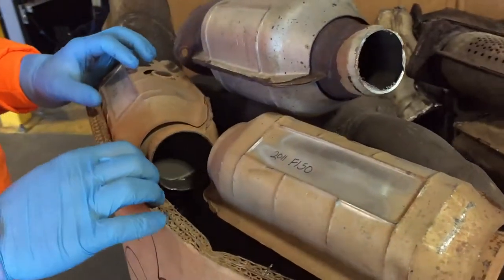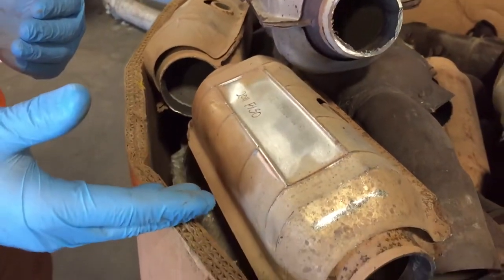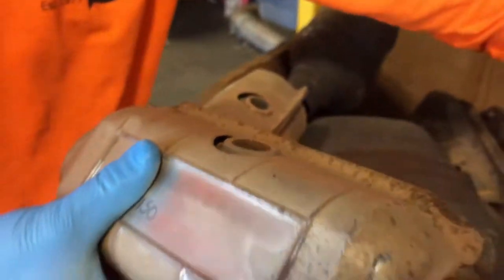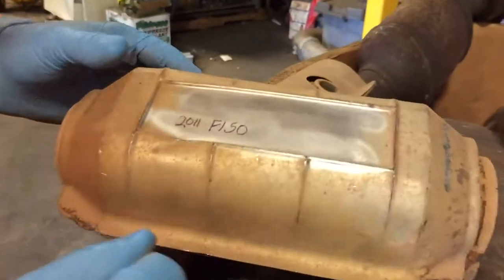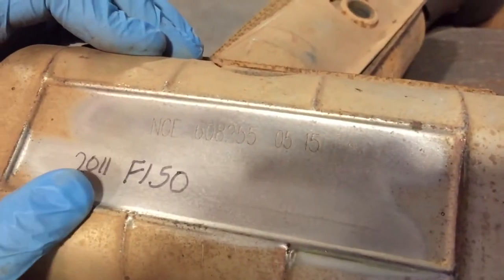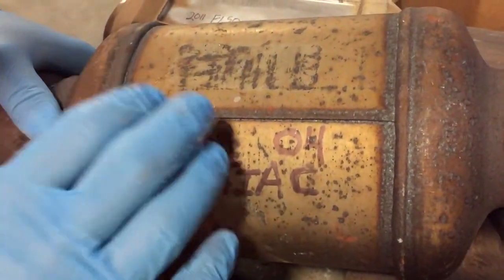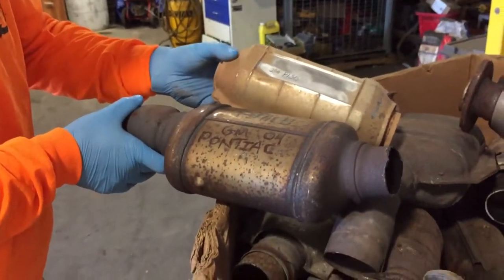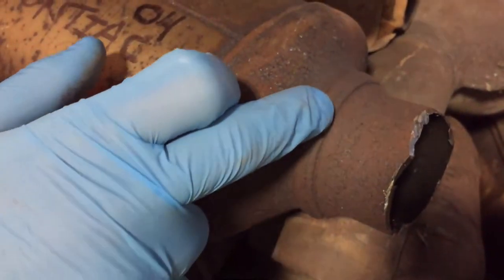[RRCats.com] - Identifying Aftermarket Scrap Catalytic Converters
- When you are looking to sell your catalytic converters for scrap, you're going to want to get the best value for them. Tom shows you some of the signs of how to identify an aftermarket catalytic converter. Generally, aftermarket cats will be worth significantly less when selling them for scrap. While you shouldn't expect too much money for them, you should know how to tell them apart from OEM Cats.